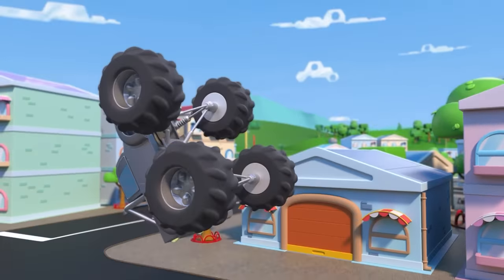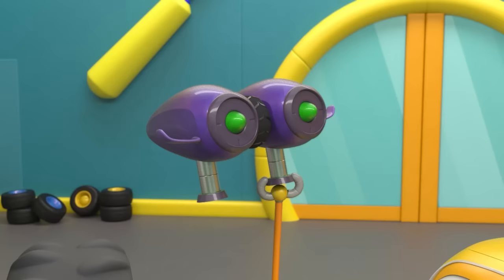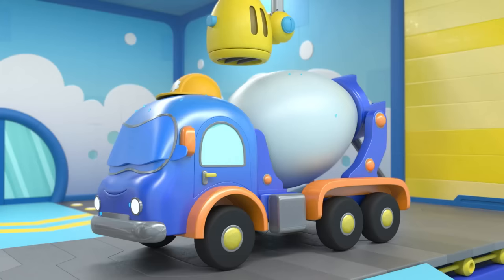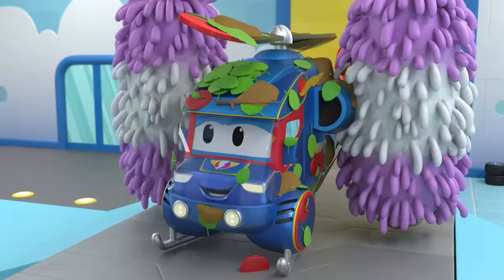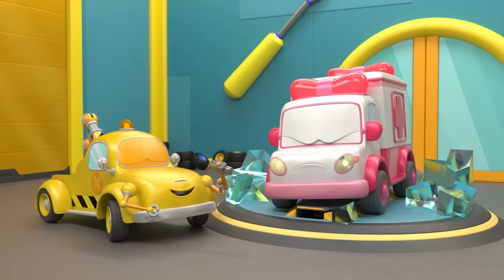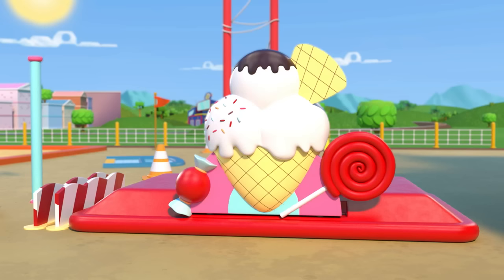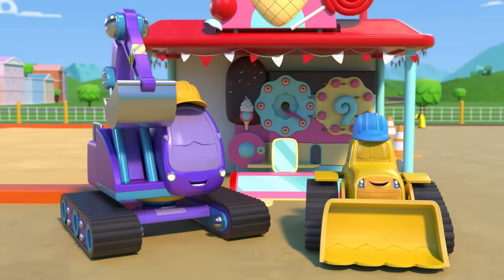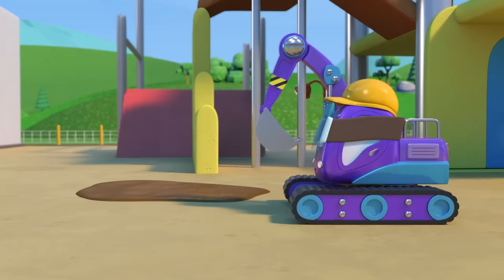Oh no! MONSTER TRUCK ROBOT gets HURT while doing stunts | Car Repair | Tom the Tow Truck's Garage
Monster Truck Robot was doing stunts and destroying the city when he ended up getting hurt. Tom tows him to his garage for repair.

🚗 Car City on Spotify: shorturl.at/lvwQ7
🚗 Car City on Apple music: shorturl.at/jkwxM

🌏 Car City World APP : Montessori Fun 🌏
Android : shorturl.at/nEZ58
Apple Store : shorturl.at/npvJ9

🍛 Car City APP : Yummy Restaurant 🍛
Android : shorturl.at/luvEJ
Apple Store : shorturl.at/luOQY

🦸‍♀️ Car City Heroes APP : Rescue Trucks 🦸‍♀️
Android : shorturl.at/amJ35
Apple Store : shorturl.at/iINPX